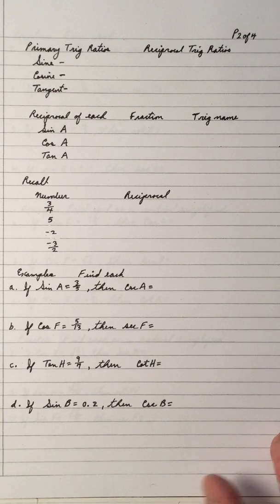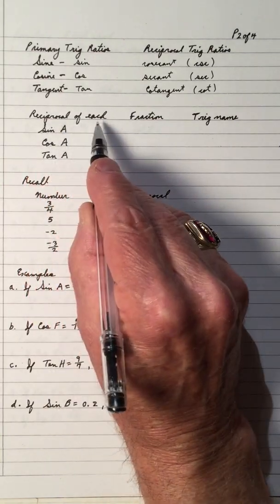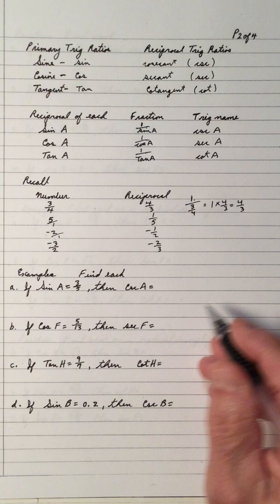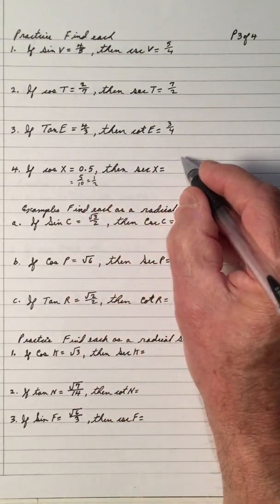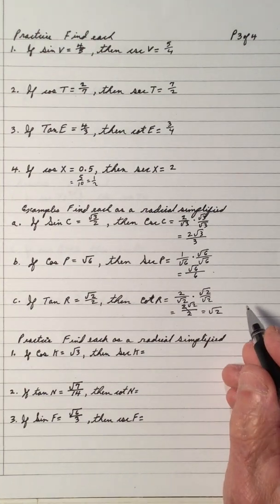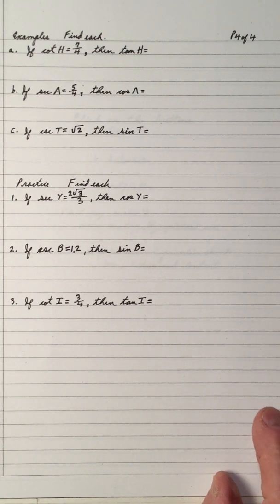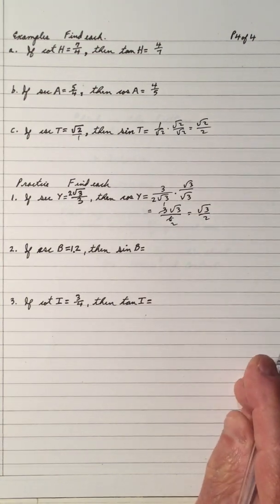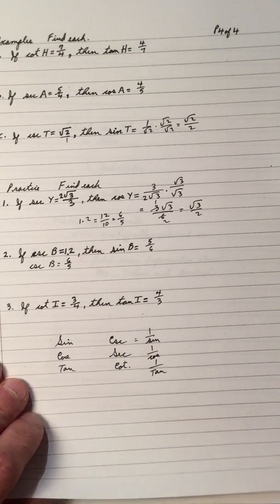Part I - Primary and Reciprocal Ratio of Same Angle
Primary and reciprocal trig ratio of same angle